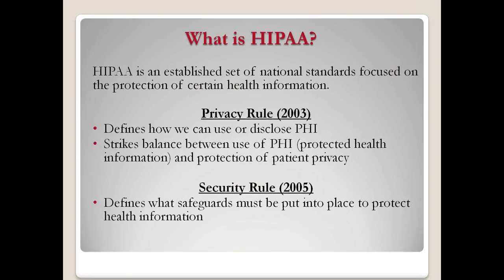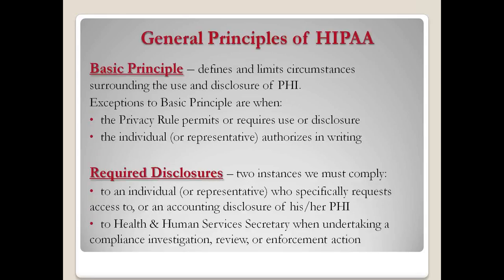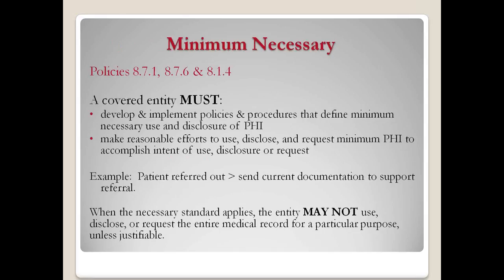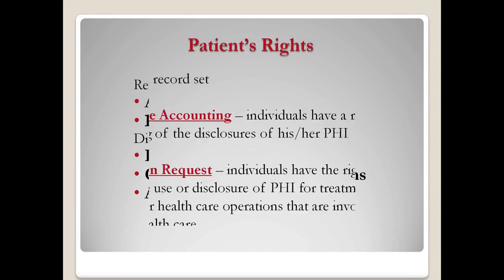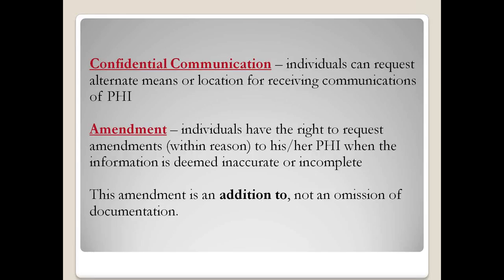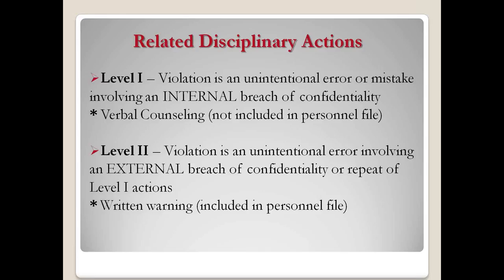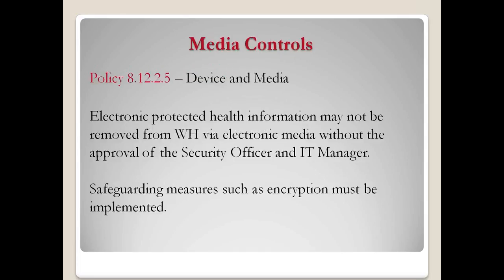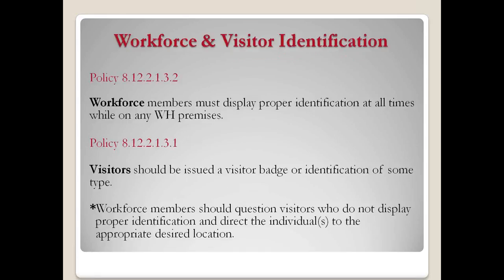2012 HIPAA Privacy Training Presentation recording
HIPAA Training Presentation